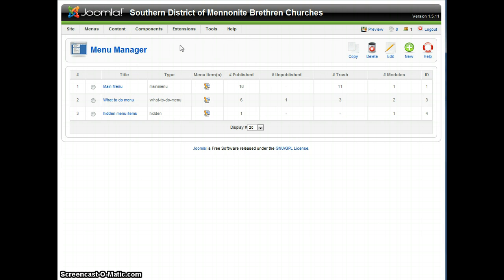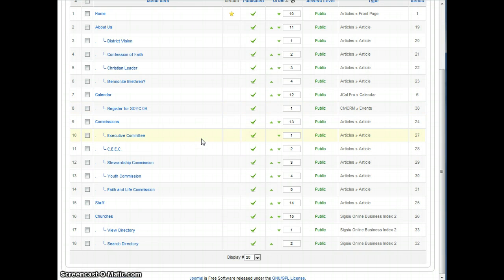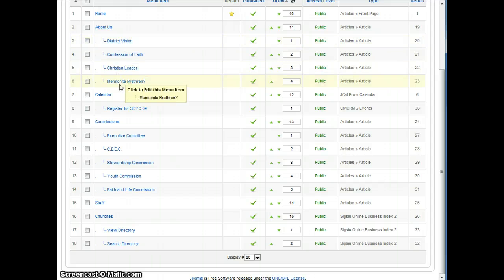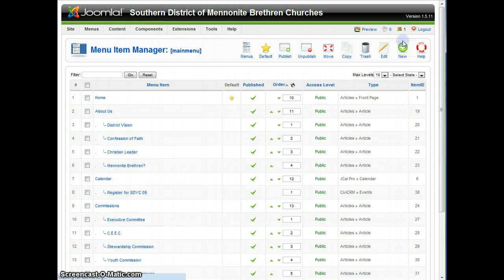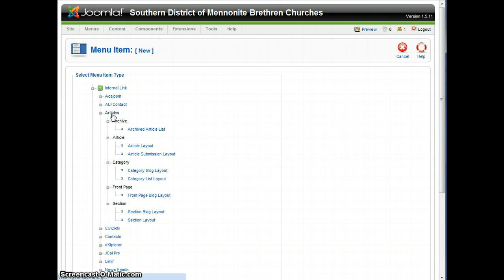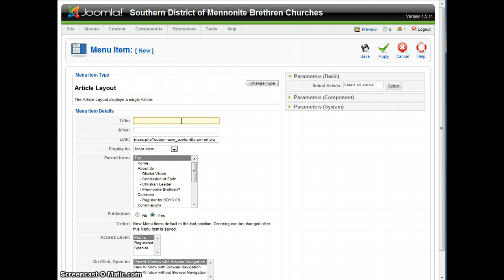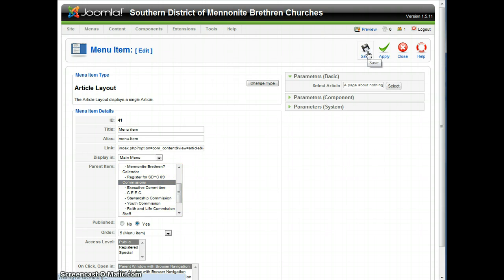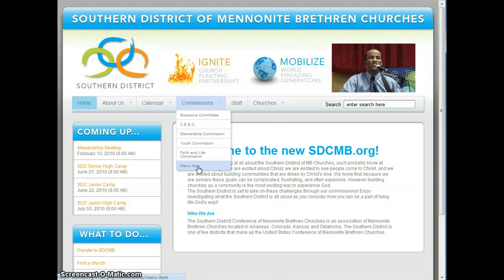Adding menu items in joomla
How to add menu items in joomla so people can navigate to pages you create.